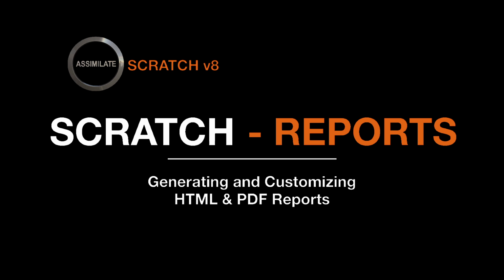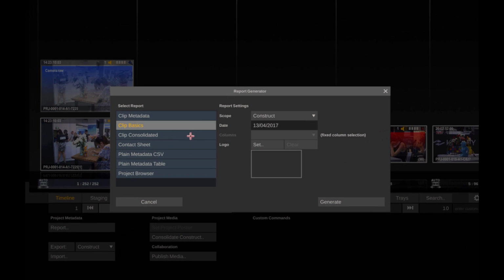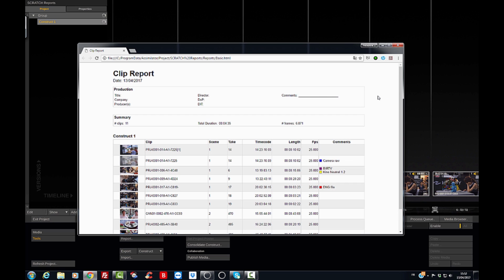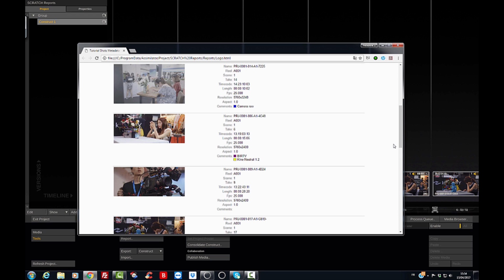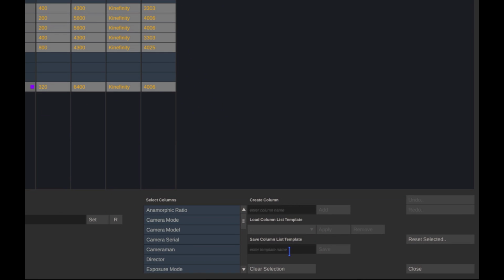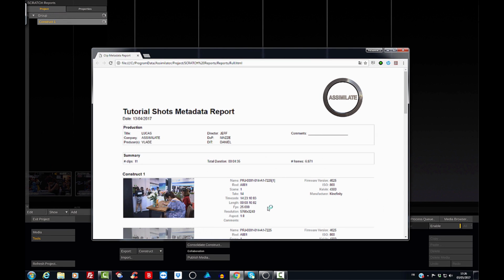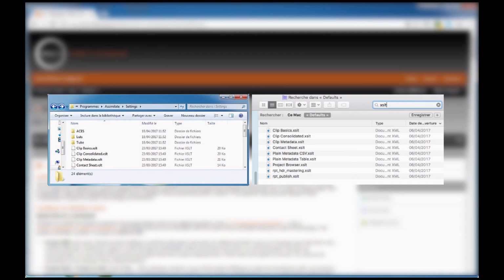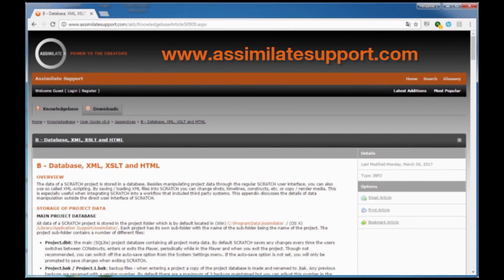SCRATCH Reports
Generating and Customizing HTML & PDF Reports